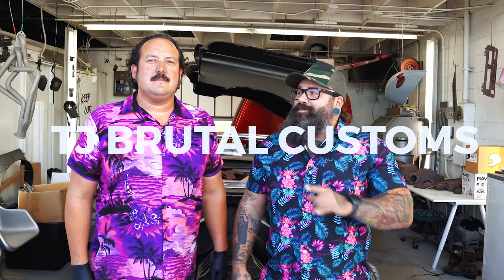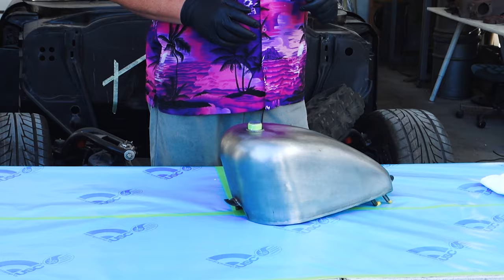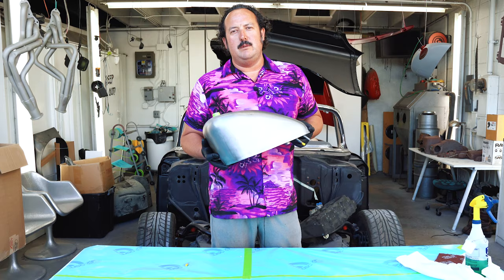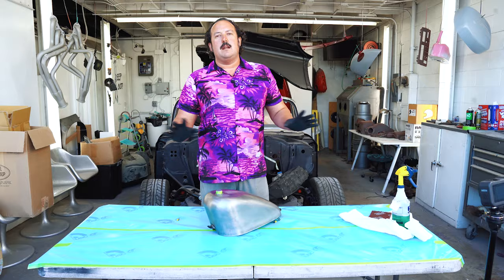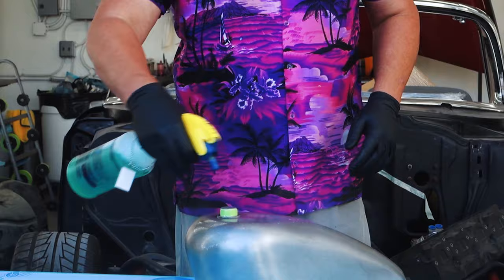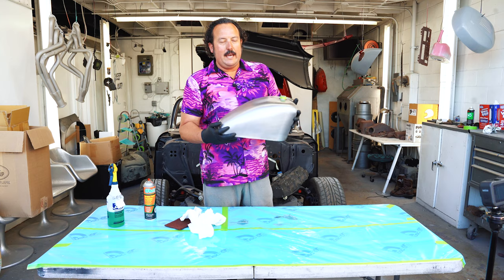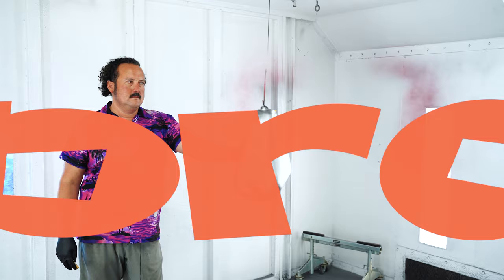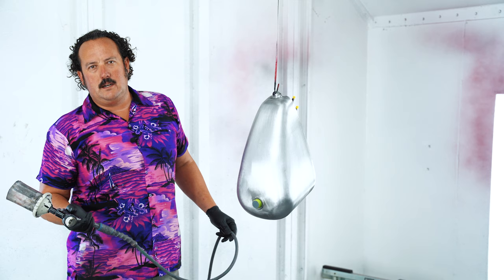How To Paint Motorcycle Parts At Home - Like A PRO!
Painting motorcycle parts at home, or DIY auto painting, can be a disaster if you don't know what you are doing. We partnered up with Matthew Means of Anaheim Rod & Custom to pain one of our famous Custom Peanut Gas Tanks for the Honda Shadow. If you are going to paint a motorcycle or paint motorcycle parts at home, you're going to want to know how to do it well, and Matthew breaks it all down.

And below is the step by step breakdown for how to pain custom motorcycle parts.

Step 1. Clean the metal
Step 2. Sand all the surfaces
Step 3. Remove dust and wipe clean
Step 4. Make sure you have a decent protected area to paint in
Step 5. Apply first coat - sealer! Wear an organic vapor mask
Step 6. Apply the base coat #1
Step 7. Apply the base coat # 2
Step 8. Apply Orienting Coat
Step 9. Apply Clear Coat -2 layers
Step 10. Apply Clear coat - Flow coat